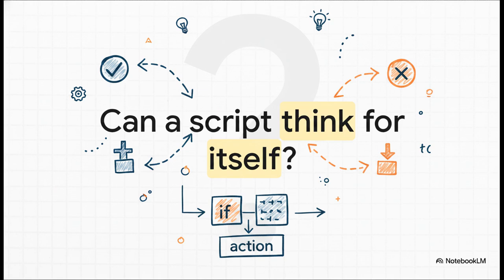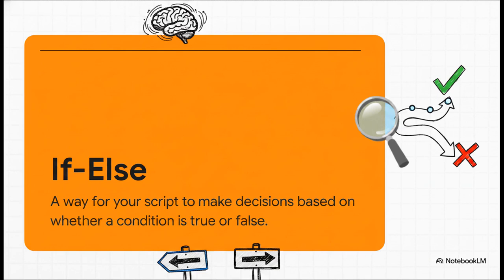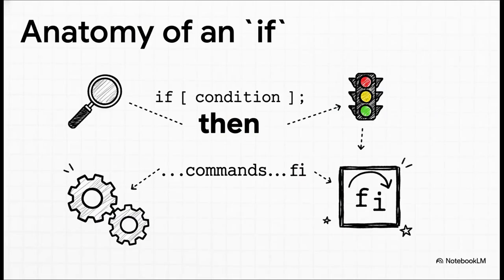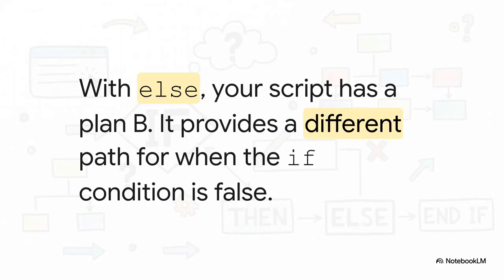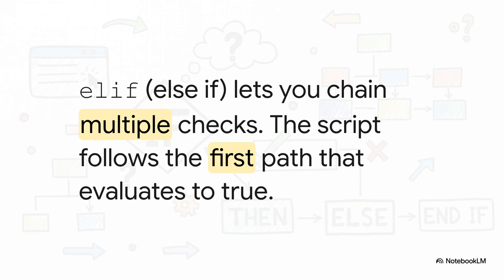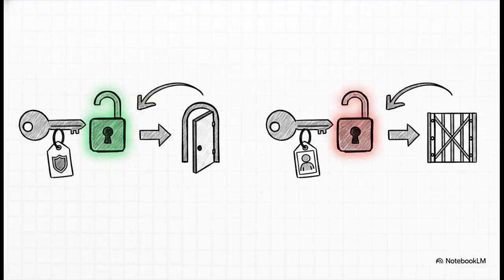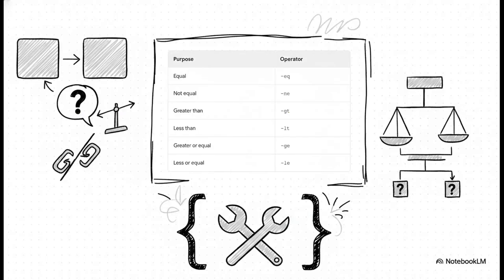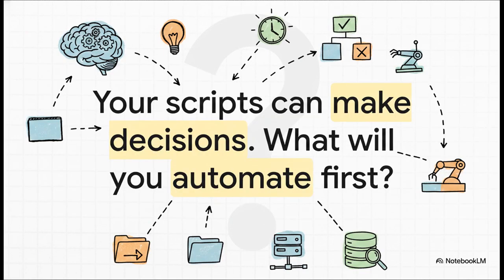IF ELSE BASH SCRIPTING